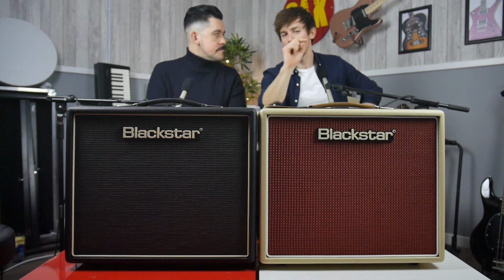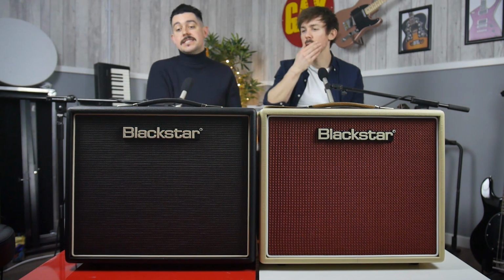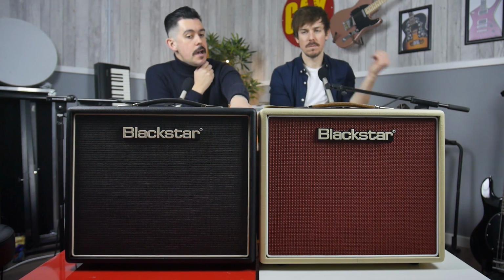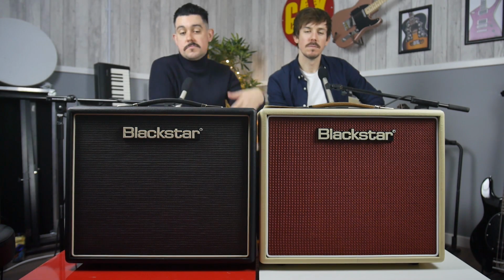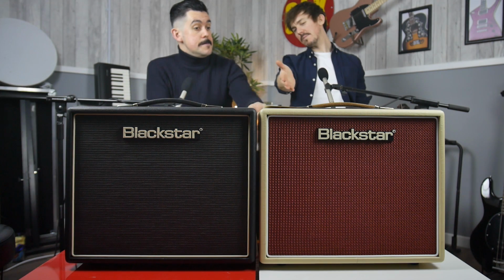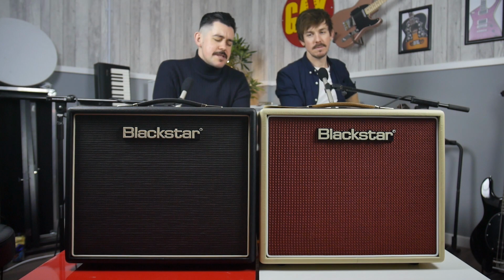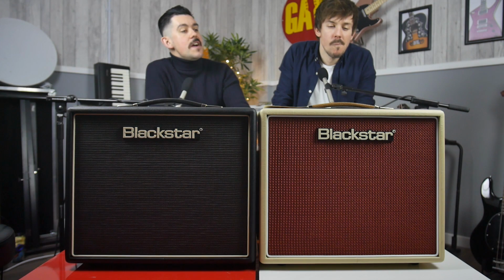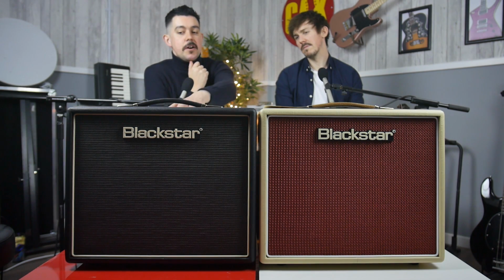NAMM 2019 | Blackstar Studio 10 Amps | EL34 // 6L6